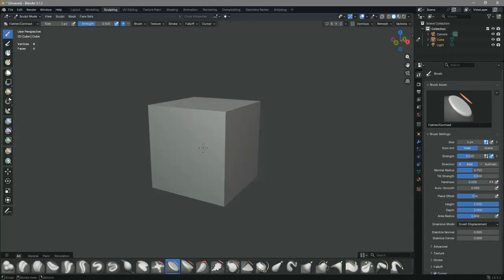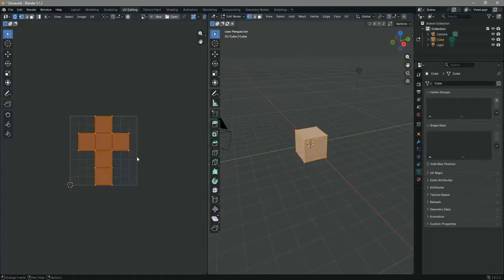How to Create DBD Springtrap Model in Blender - Step by Step 2026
Learn how to create a DBD Springtrap model in Blender.

This comprehensive tutorial will guide you through the process of modeling Springtrap from Dead by Daylight using Blender. You'll learn essential techniques for 3D modeling, texturing, and rigging, ensuring that your Springtrap model is not only visually stunning but also fully functional. Whether you're a beginner looking to dive into character modeling or an experienced artist wanting to enhance your skills, this video covers everything you need to know for creating an impressive DBD-inspired model.